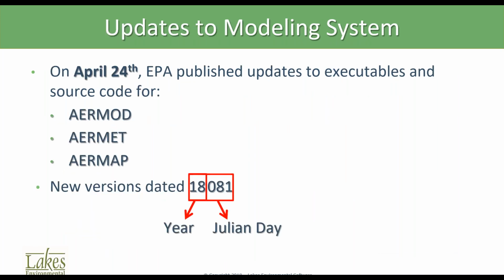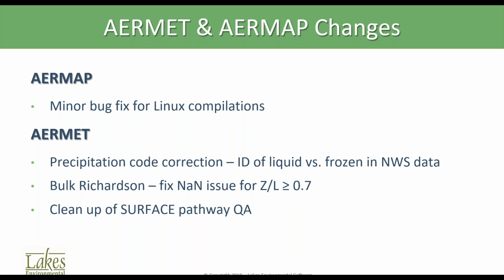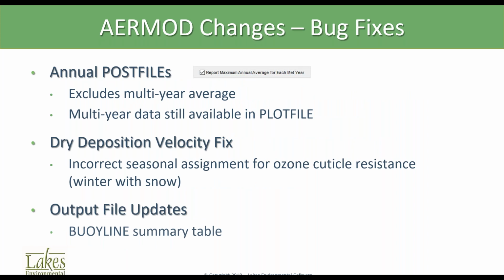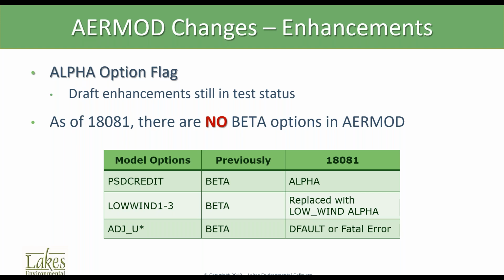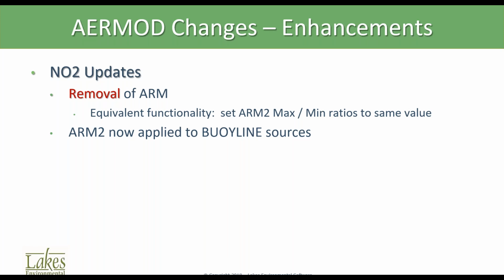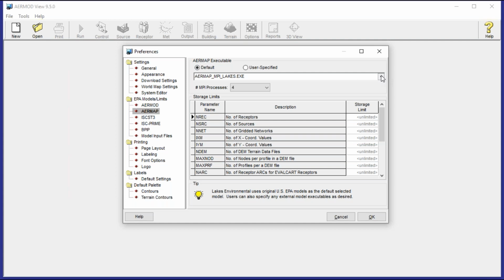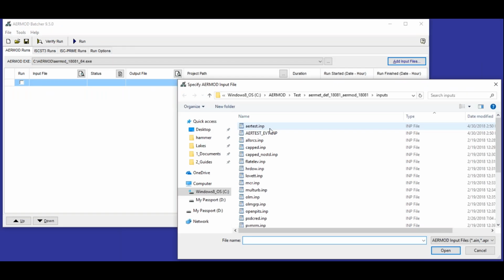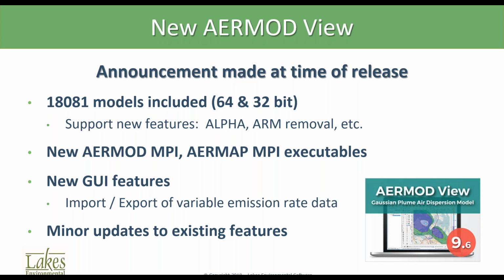Lakes Environmental Software Webinar - US EPA AERMOD Model Updates 18081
The US EPA released updates to the AERMOD modeling system on April 24, 2018. This includes changes to the AERMOD, AERMET, & AERMAP executables. This webinar discusses the changes and the forthcoming AERMOD View Version 9.6 being developed by Lakes Environmental.